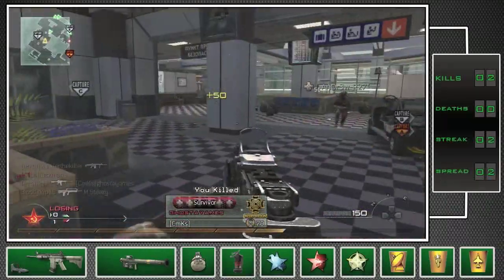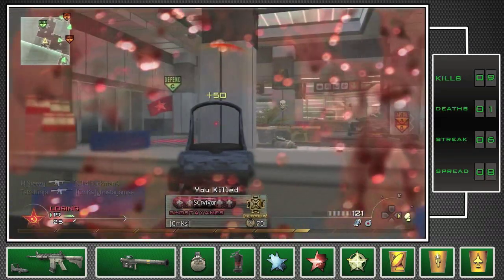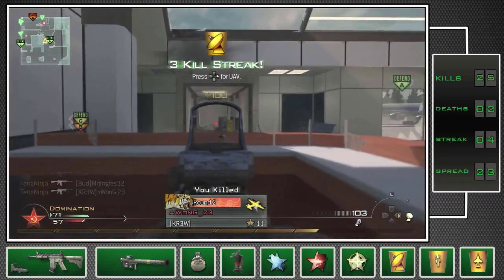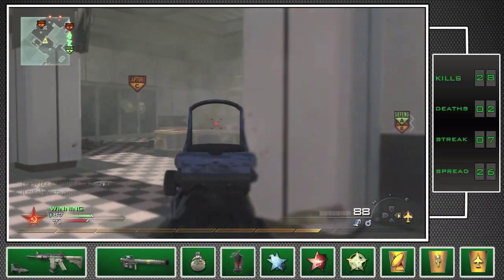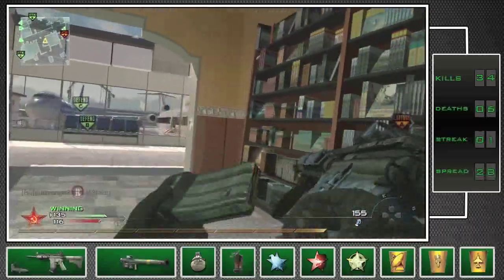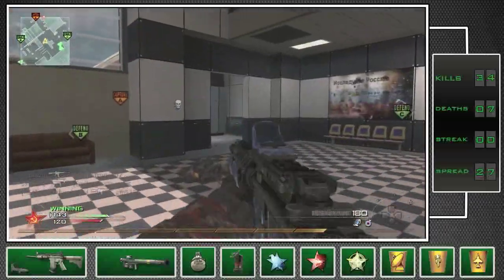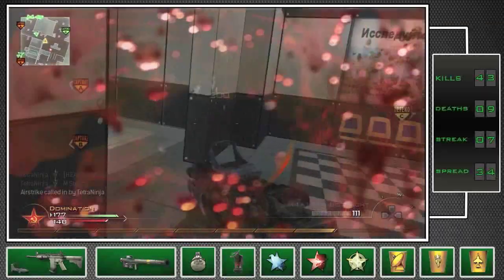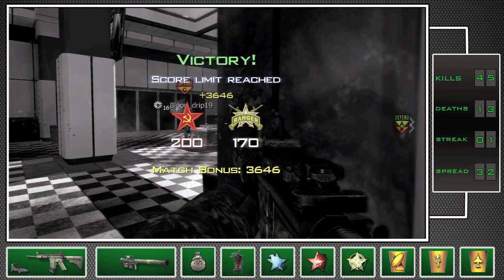Modern Warfare 2: Beginners/n00b Guide to MW2 Assault Rifles: Tetra Ninja: Domination [M4A1]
Part 1/3 of beginners week to MW2. This episode we focus on general tips and strategies with an Assault Rifle. Stayed tuned for the next episode with an SMG and Sniper Rifle.